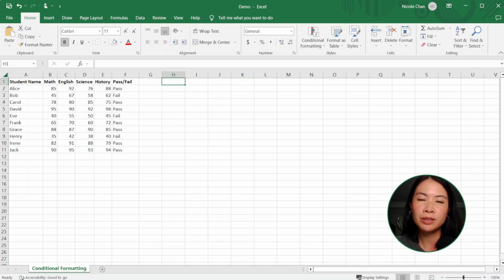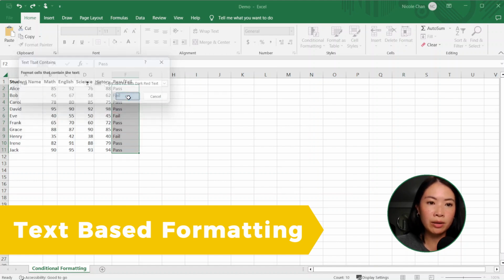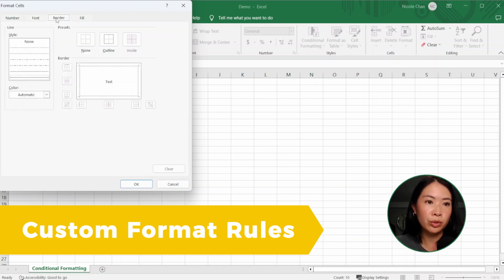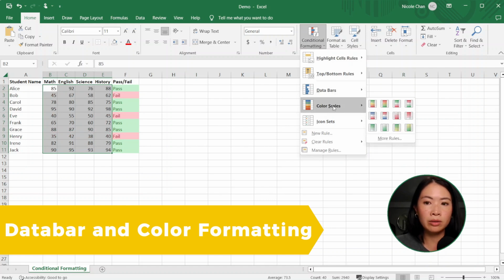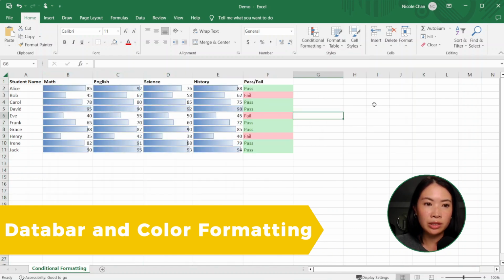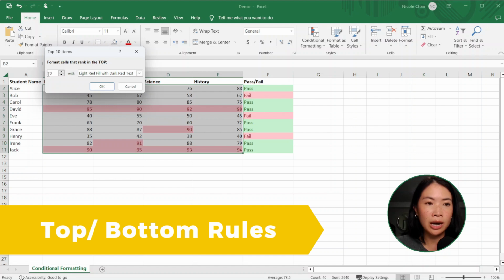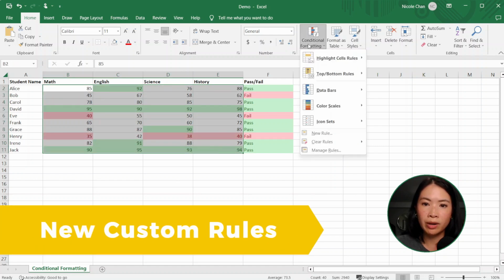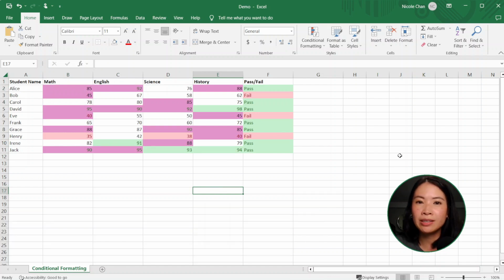Conditional Formatting in Excel in Less Than 3 Minutes! Highlight Key Data Today!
Make Your Excel Data Stand Out with Conditional Formatting!
In this beginner-friendly video, I’ll teach you how to use Conditional Formatting to highlight important data automatically. Perfect for creating professional spreadsheets with ease!
What You’ll Learn:
✅ How to apply Conditional Formatting.
✅ Highlight cells based on rules.
✅ Create visual data insights quickly.

Timestamps
0:00 Introduction
0:15 Text Based Conditional Formatting
0:49 Custom Formatting Rules and Format
1:07 Number Based Conditional Formatting
1:22 Add Databars and Color Scales to Your Data
2:10 Add Icons To Your Data
2:22 Top/ Bottom Rules
2:55 Create a New Custom Rule - Unique or Duplicate Values